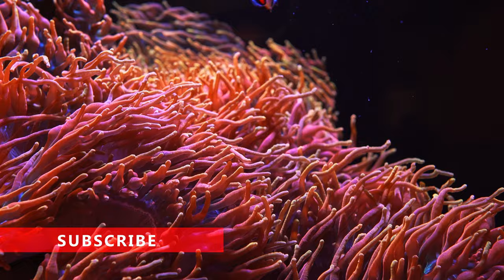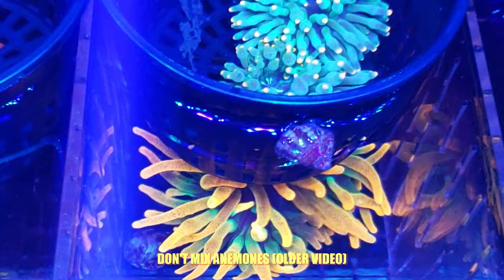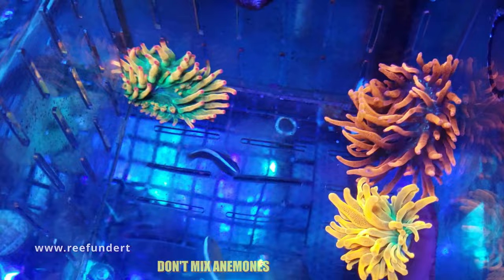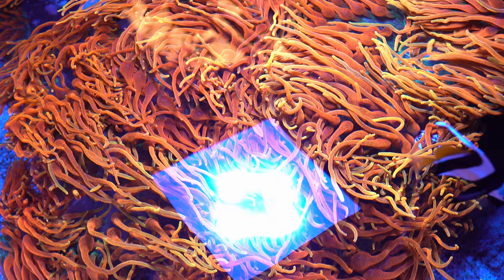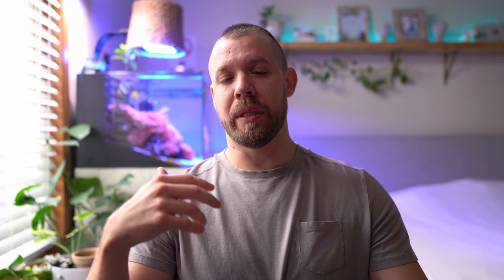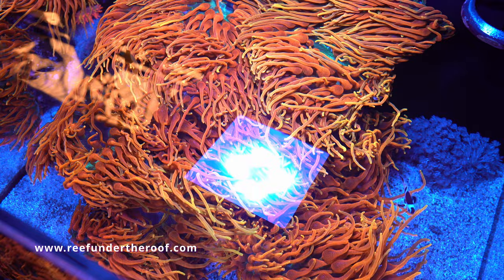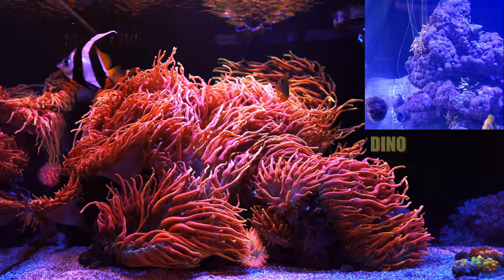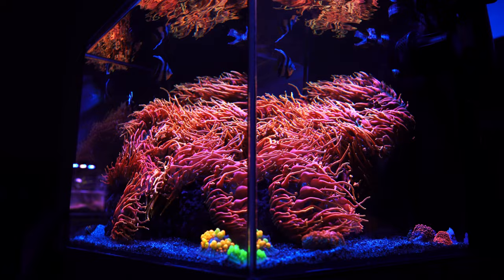Learn EVERYTHING about Bubble Tip Anemone Husbandry in under 15min. - Controversial Topics Explained